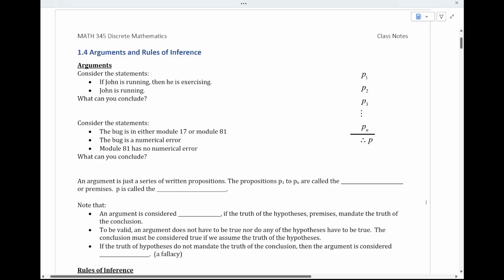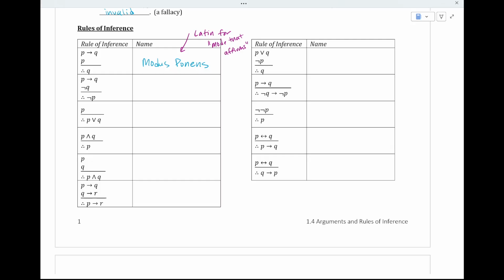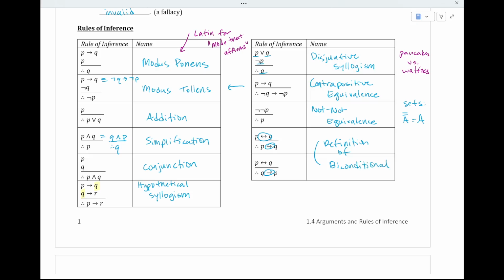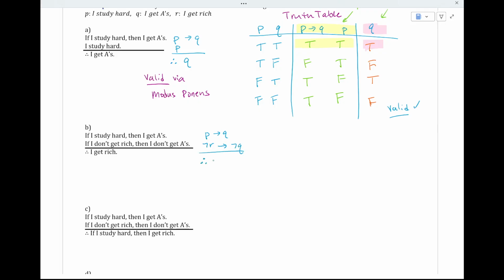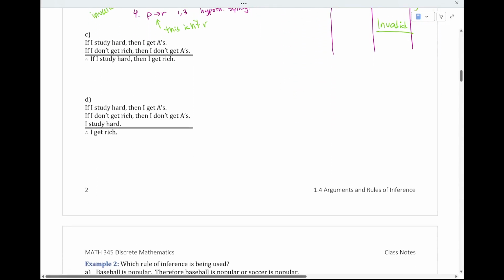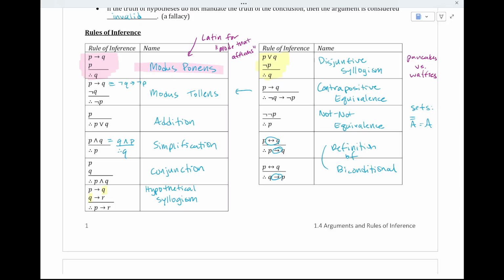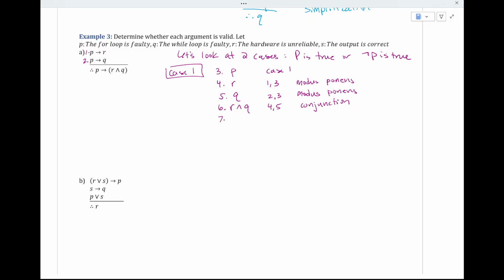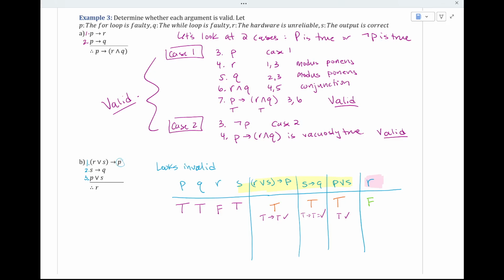MATH345 1.4 Arguments and Rules of Inference Lecture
1.4 Arguments and Rules of Inference Lecture
3:46 Rules of Inference
9:06 Rules of Proving Validity
9:40 Example 1
20:36 Example 2
23:33 Example 3